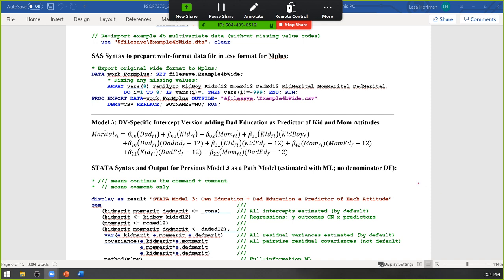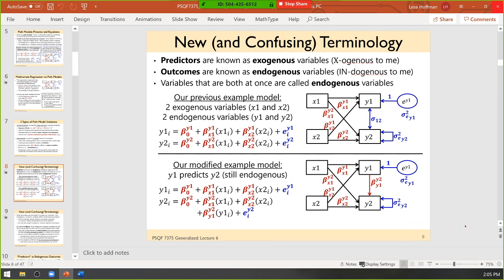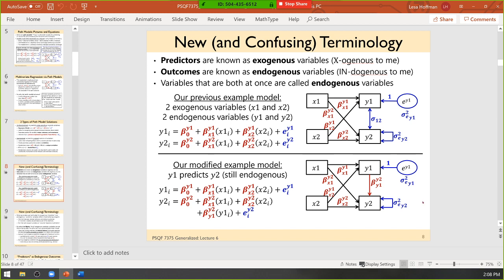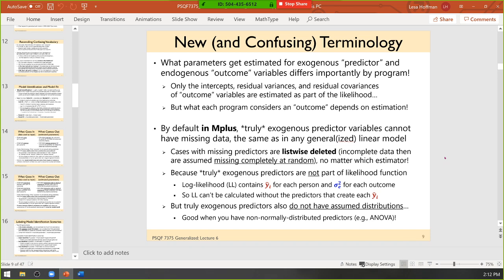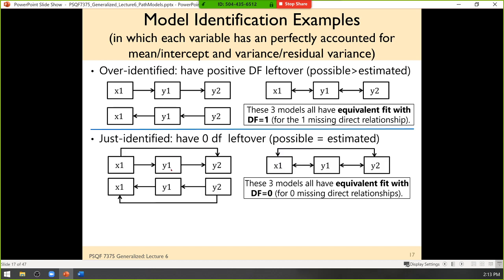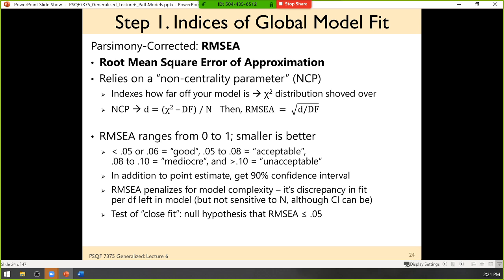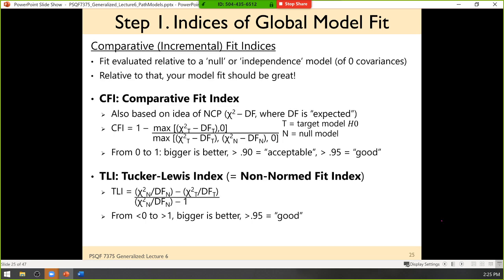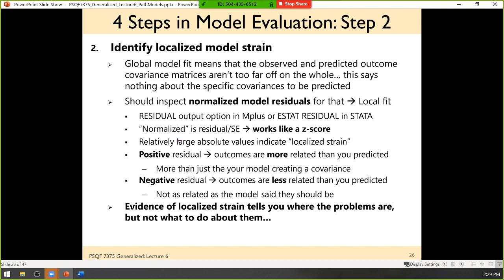PSQF7375_Generalized_Lecture5_Part1